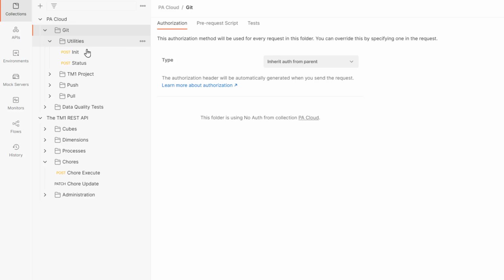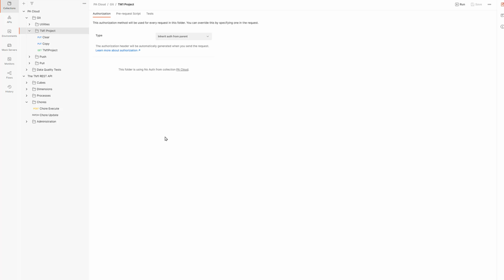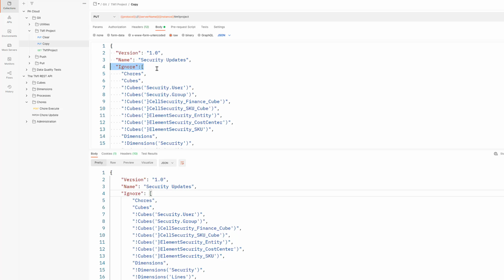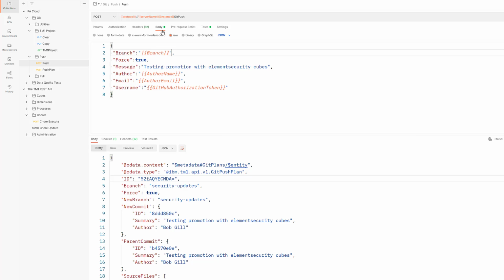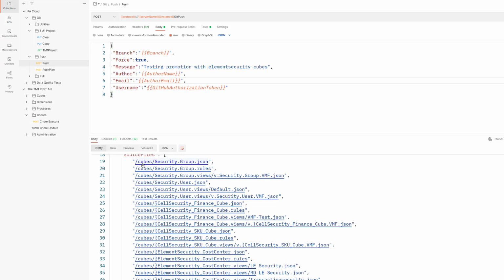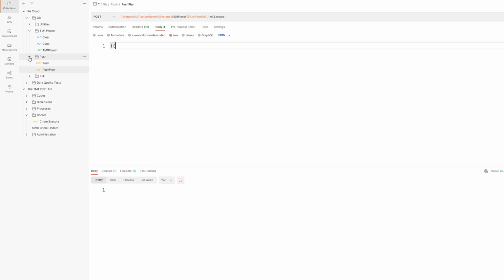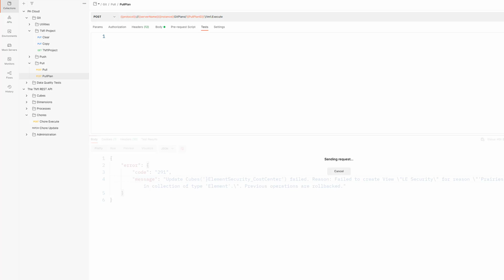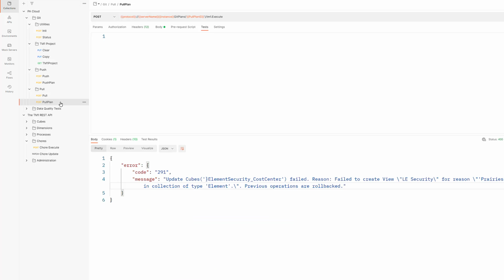Postman / TM1 - GitHub Integration and Usage